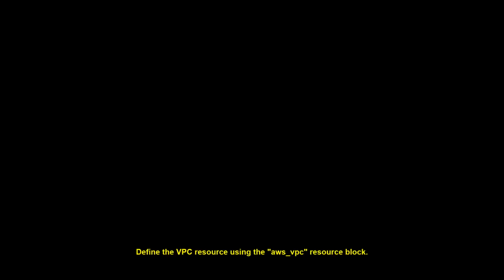How to enable Terraform modules for reusable VPCs - Full Guide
In this comprehensive guide, we’ll walk you through the process of enabling Terraform modules for reusable Virtual Private Clouds (VPCs). Whether you're a beginner or an experienced developer, this tutorial will help you streamline your infrastructure management by leveraging Terraform's powerful module system. Learn best practices, tips, and tricks to create efficient and reusable VPC configurations to optimize your cloud resources.